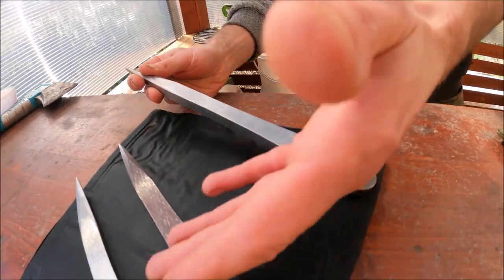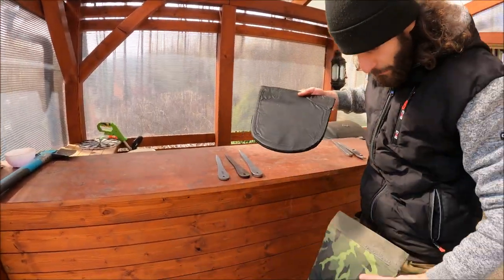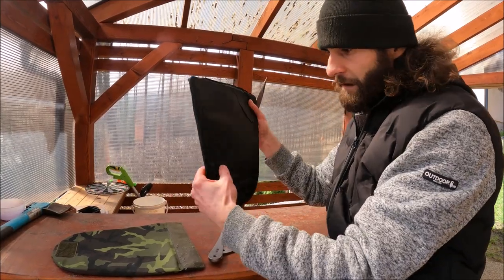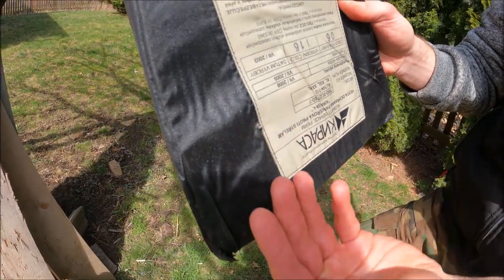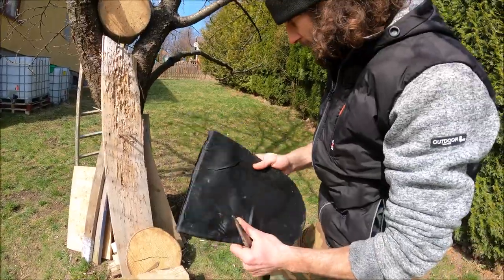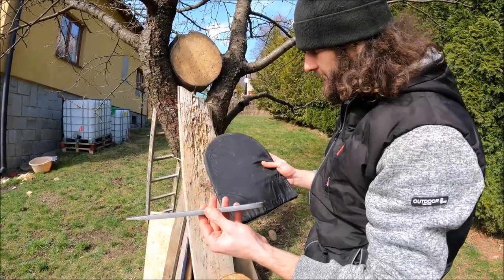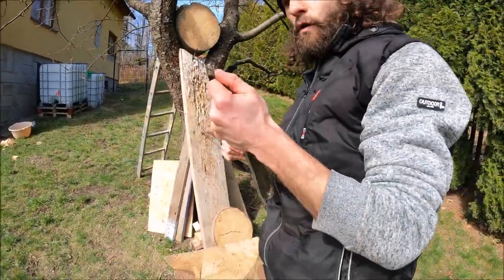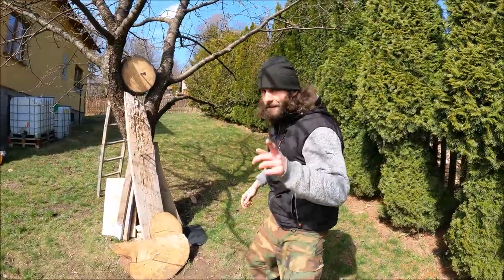Throwing Knife vs Kevlar Vest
In this video i will try to find out if Kevlar Vest can Survive hit from Throwing knife. Enjoy

Also on Amazon.com
Also on Amazon.de

Also on Amazon.com
Also on Amazon.de

Also on Amazon.com
Also on Amazon.de

Also on Amazon
Also on Amazon.de